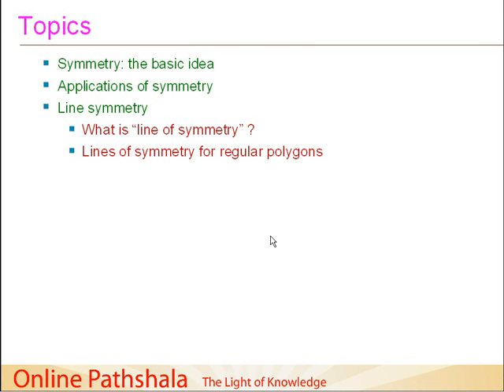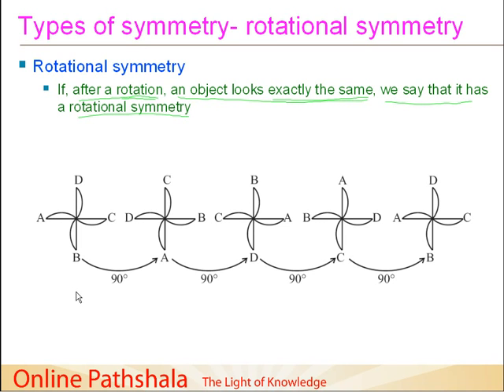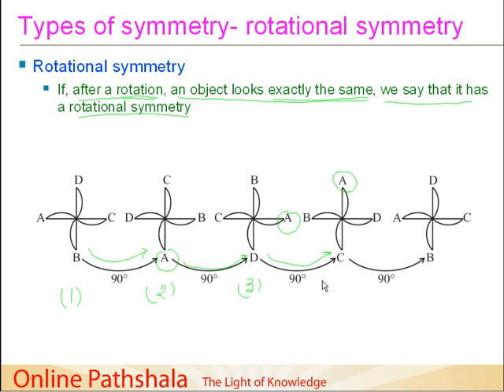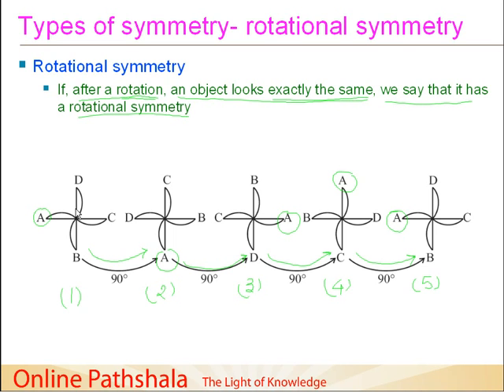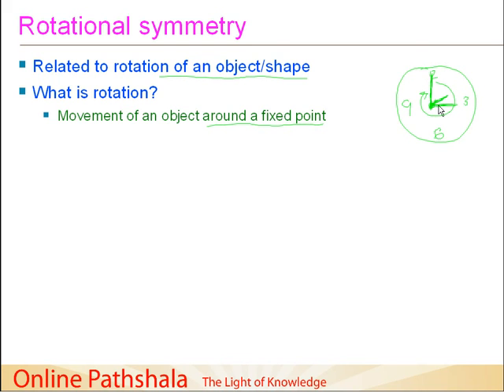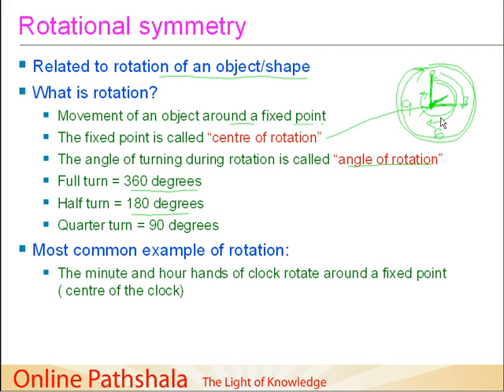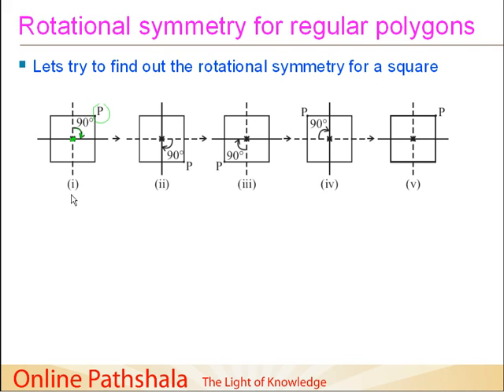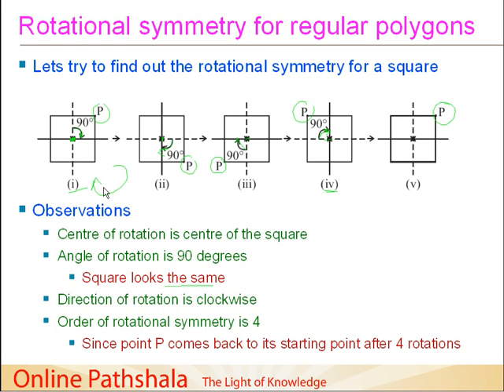03 Rotational Symmetry CBSE MATHS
This video discusses the concept of rotational symmetry using examples. The concept of rotation is introduced. It discusses in detail on how to find rotational symmetry for regular polygons